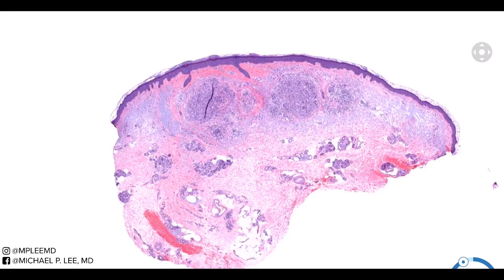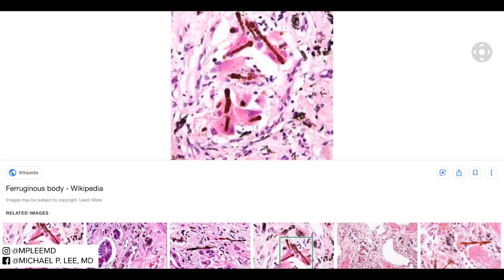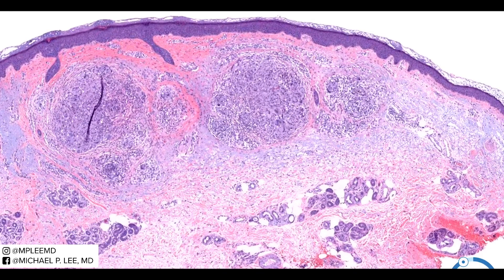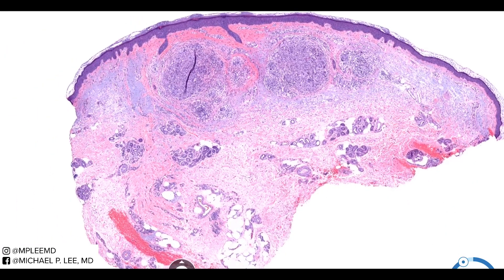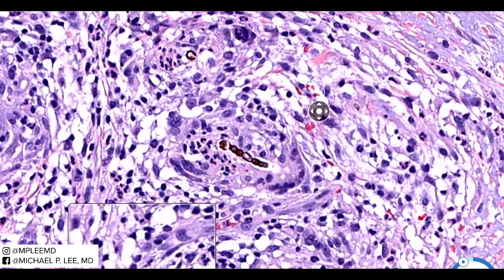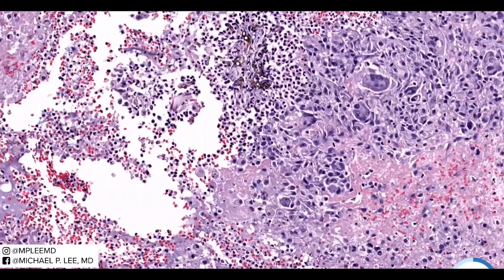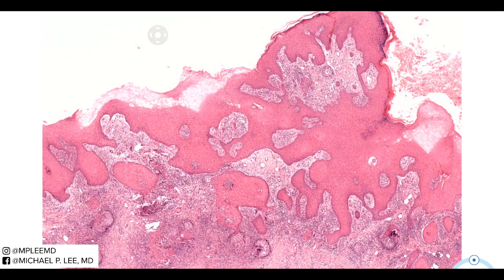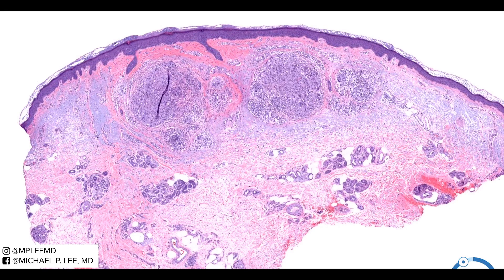Dematiaceous fungi - phaeohyphomycosis and chromomycosis unknown 13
Ants and earthworms aren’t the only things in the soil.

Phaeohyphomycosis is a term used to describe a large and diverse group of pigmented molds /fungal infections in the skin.  These organisms have hyphae and yeast forms.  Chromomycosis lack hyphae forms.  Culture is necessary for speciation.

In general, the localized forms are found in individuals with an intact immune system while systemic infections are in immunocompromised. The appearance of the lesions can range from nodules to cystic and occasionally wart or squamous cell carcinoma-like.

The organisms are found in wood, soil, and vegetation and are typically introduced into the skin by a splinter or other traumatic inoculation.

Characteristic microscopic findings:

1. Cavity or cyst surrounded by mixed inflammation with giant cells, histiocytes, and neutrophils.
2. Brown filamentous, thick-walled hyphae and yeasts with bubbly cytoplasm.
3. Differs from chromomycosis which are round spherical organisms that undergo internal septation

That's the thing that keeps me producing this content - the knowledge that I am helping someone.